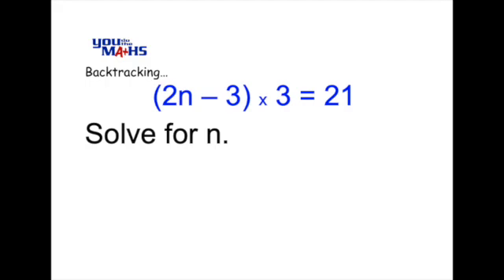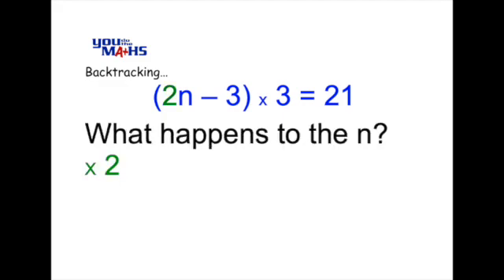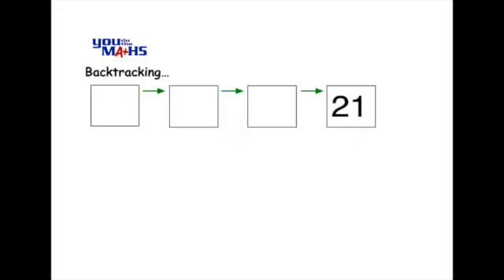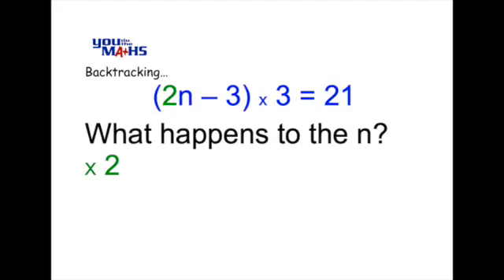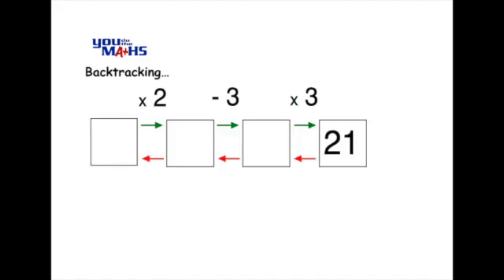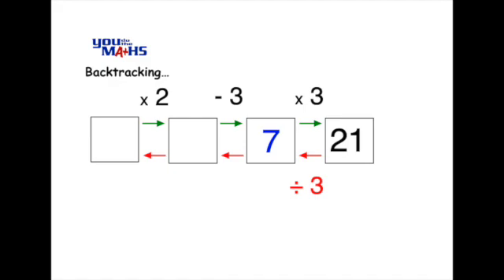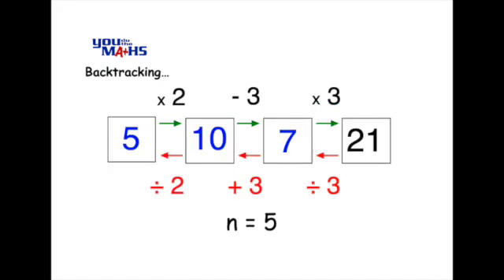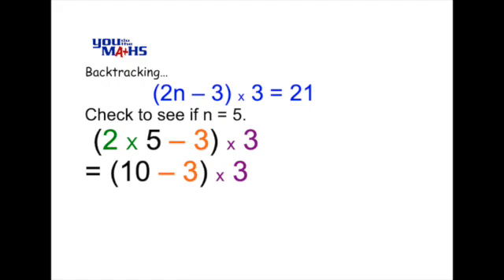Solving Linear Equations - Backtracking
This video shows how the Backtracking method can be used to solve simple Linear Equations. This method is best suited as a simple introduction to equations where the required unknown is expressed once on one side of the equation.